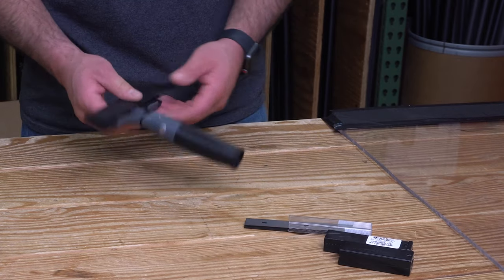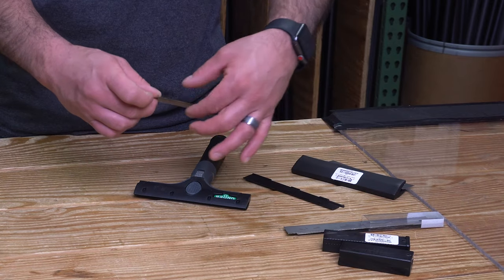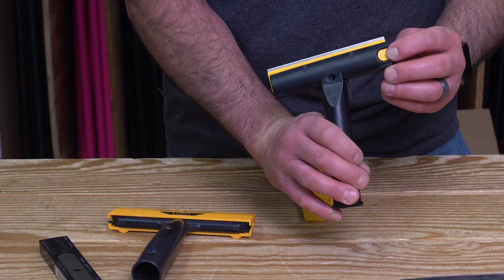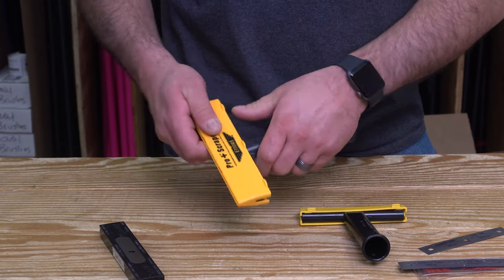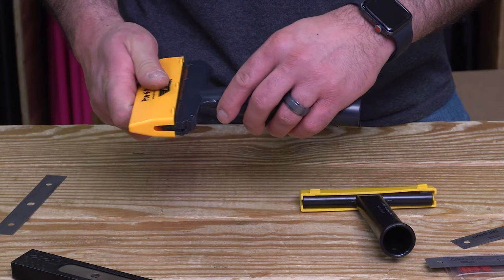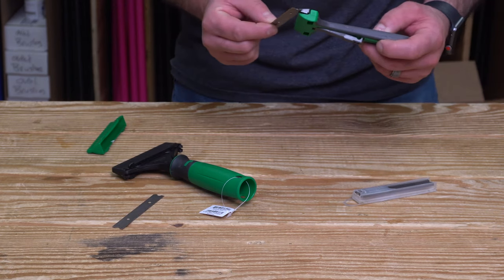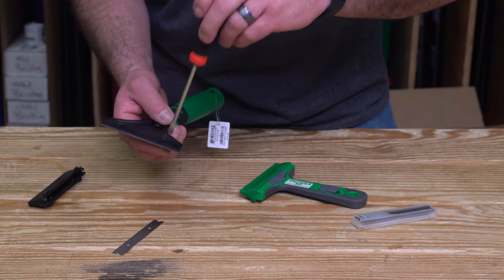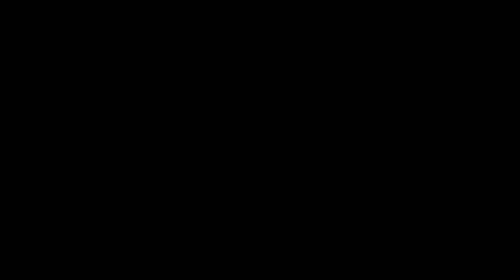How To: Razor Replacement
Are you hesitant to buy a scraper? Intimidated to change your razor? No fear, Alex is here! Alex shows you how to safely replace your scraper razor so you can get back to work in no time.